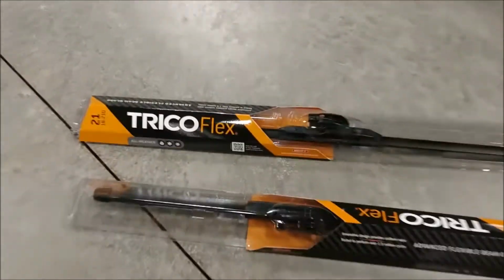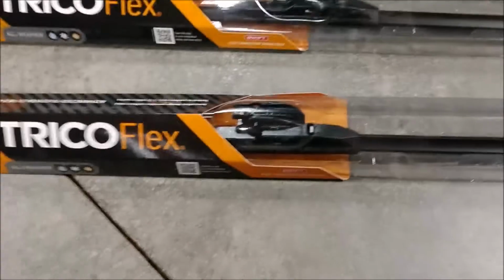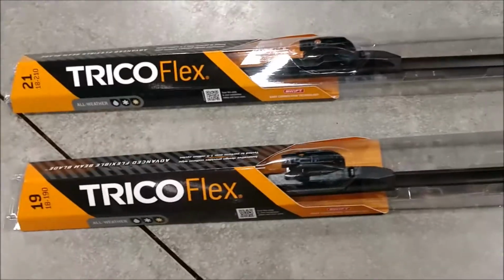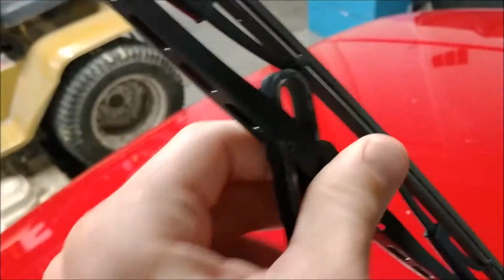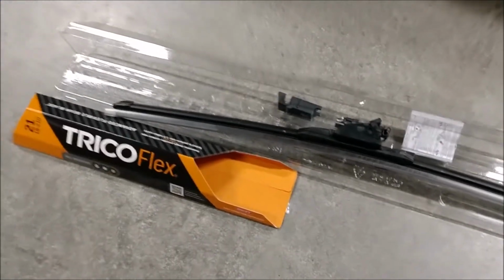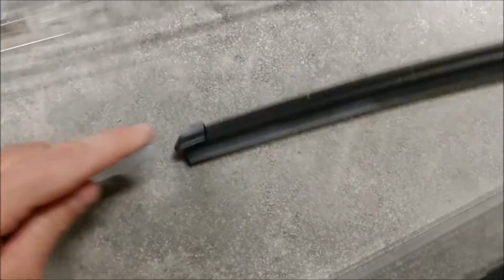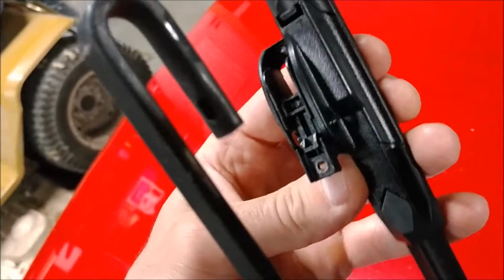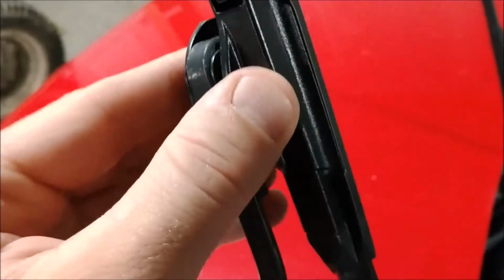Volkswagen MK4 wiper blade removal and install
Here is a brief video on how to remove and replace the wiper blades on a Mk4 Volkswagen Golf. This procedure is very similar on many other vehicles.

Link for wiper blades: